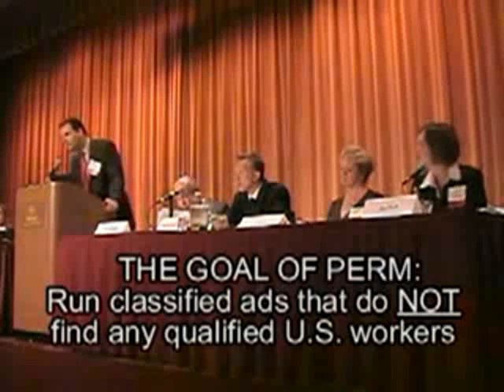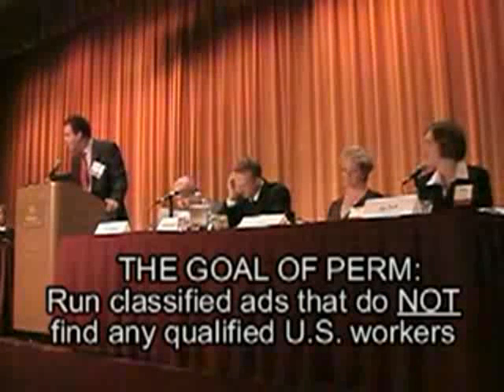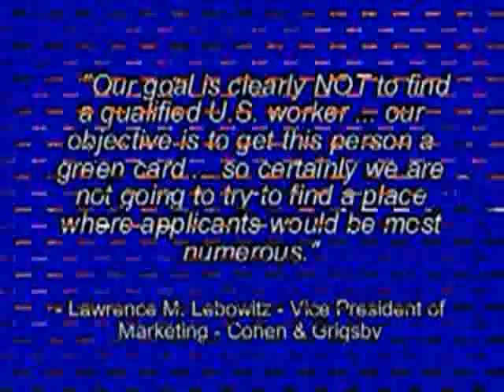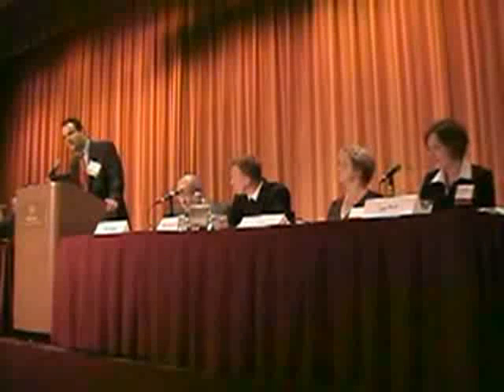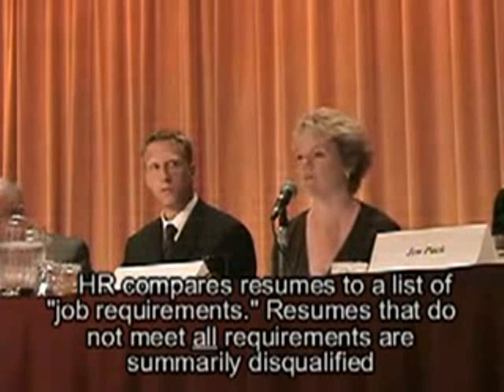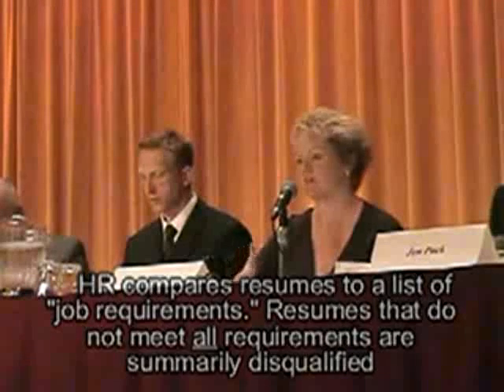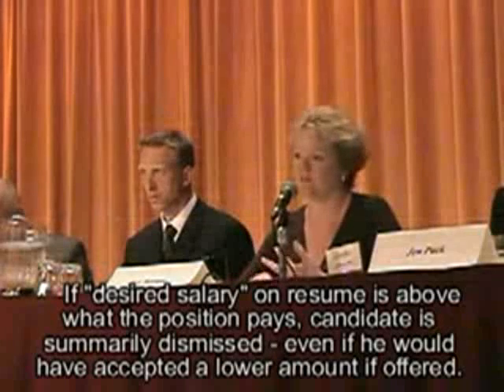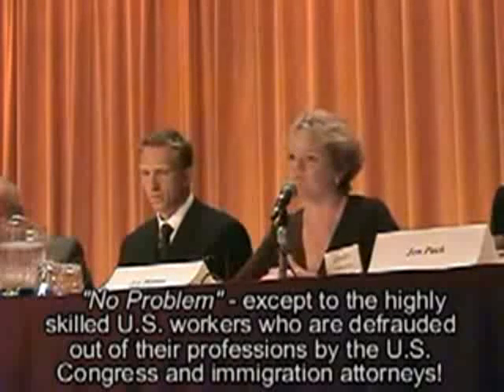How US tech firms place job ads no-one will apply for so the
How US tech firms place job ads no-one will apply for so they can hire cheap foreign workers